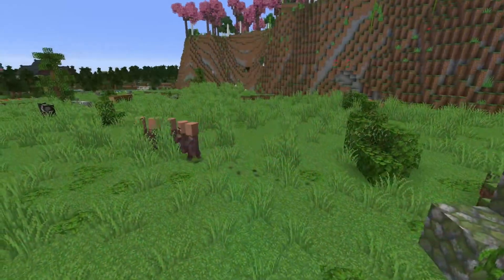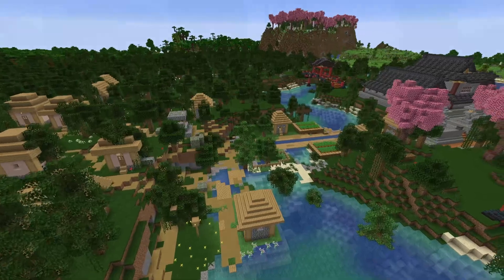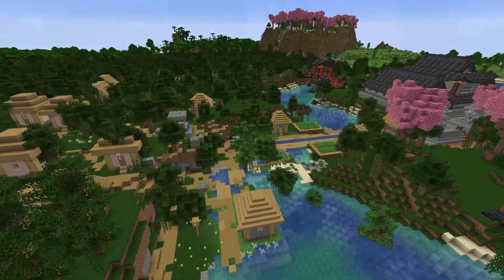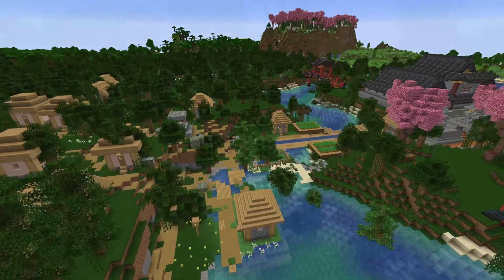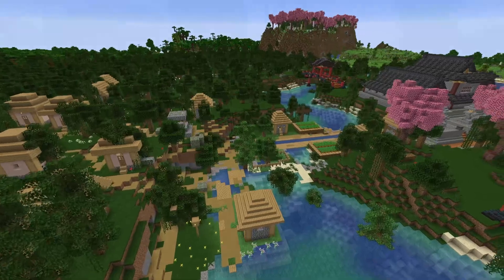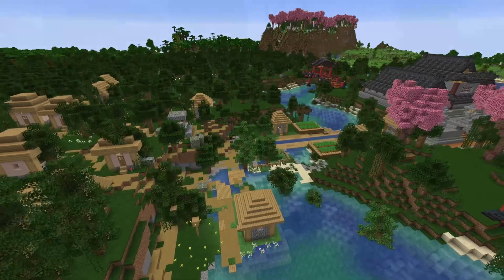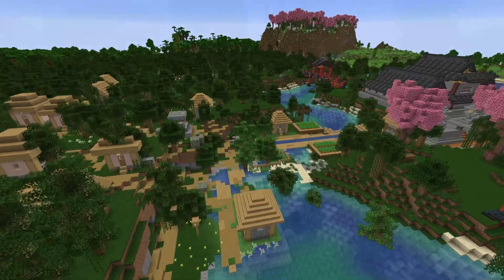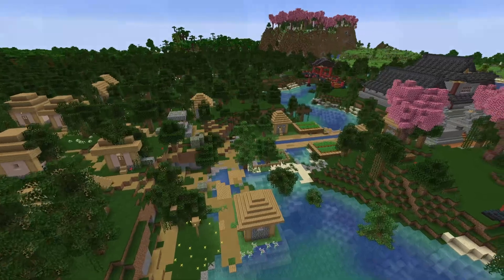Minecraft Tortoise Ore Farm in 4K | The Obsidian Order | Modded Minecraft | Ep 009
Episode 009
We have joined the Obsidian Order as they head into their third series and we're going modded. Vanilla style modded, everything in this pack is to enhance the vanilla style of Minecraft.
In this episode we are Build a Minecraft Tortoise Ore Farm, that's right we are finaly getting passive Iron powered by the tortoise from the quark mod. We also build a slime farm and have fun with some others on the server.